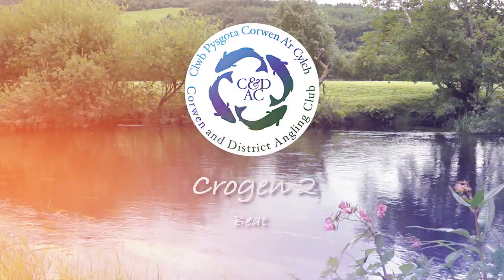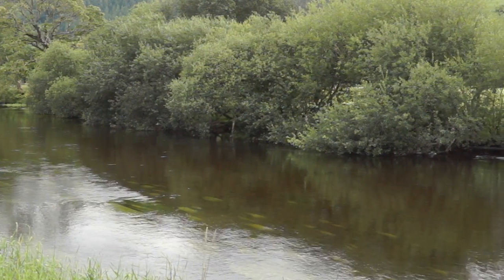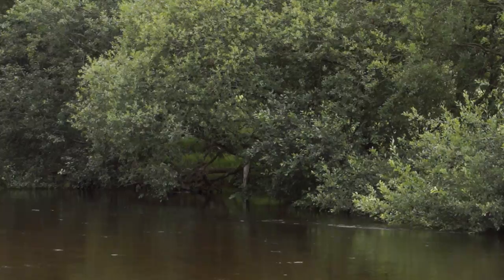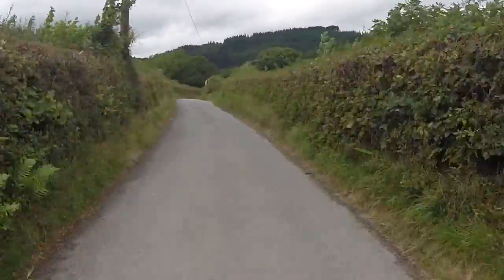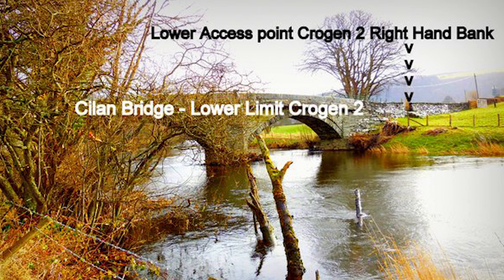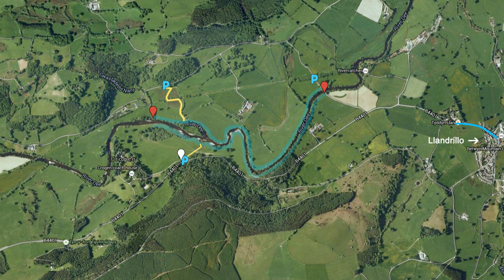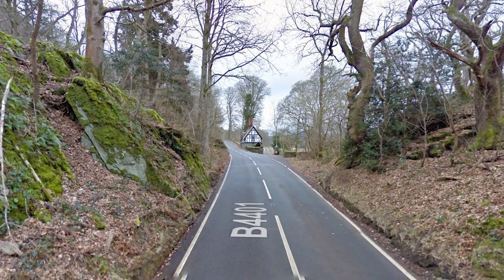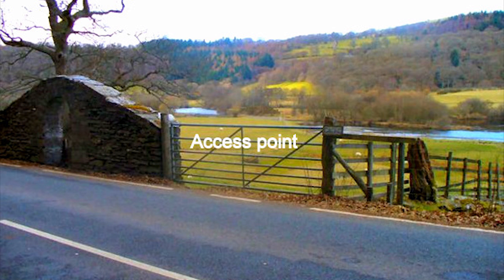Crogen 2 - CADAC Fishing Beats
This is arguably the most popular of the Crogen Beats. This section of water consists of a mixture of slower deep pools, riffles and glides - perfect for all species and anglers. Wading is generally excellent but care should be taken in the areas of deeper water. This Beat is double bank fishing and access is easy and there are numerous parking areas. Along this stretch you will find some very large Grayling..

Day Tickets are also available for this Beat